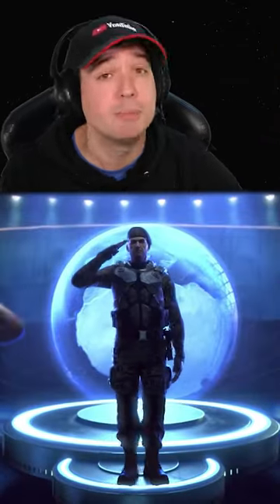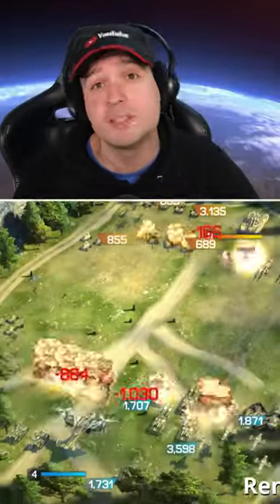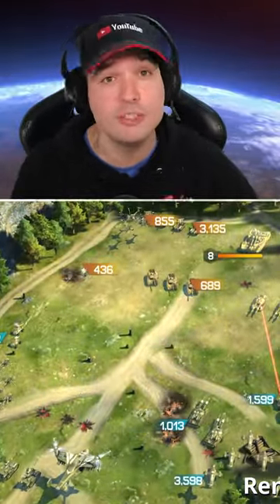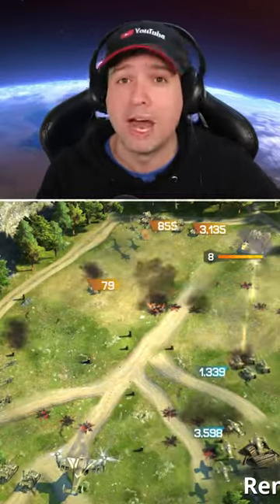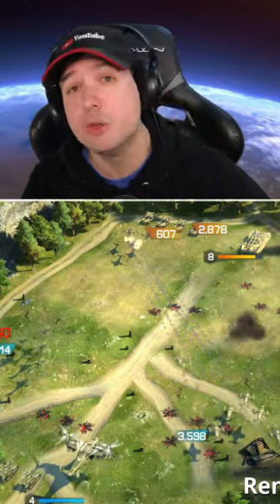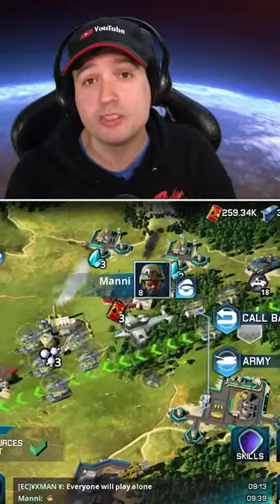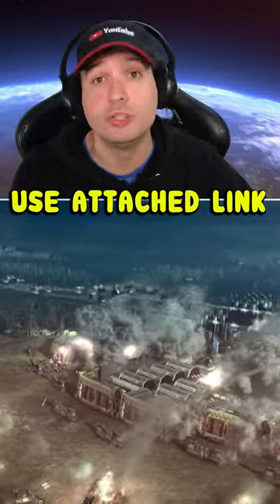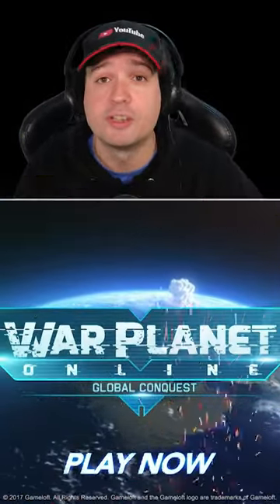Have you tried War Planet Online?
Install War Planet Online for FREE here ✅ and get a special starter gift on top!